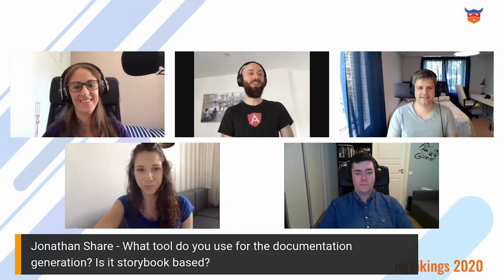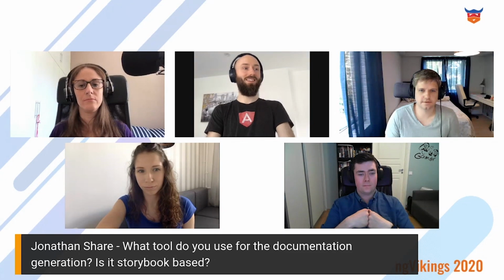Day 2 - Speaker panel 1: Let’s chat about Angular!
Panelists:
- Jonathan Share
- Marta Wisniewska
- Natalia Venditto

Moderator: Sebastian Witalic